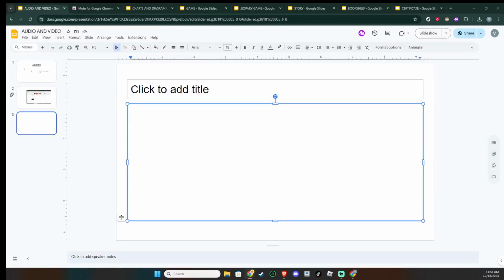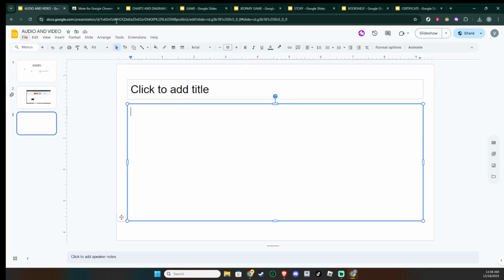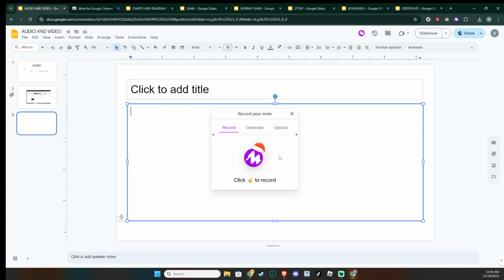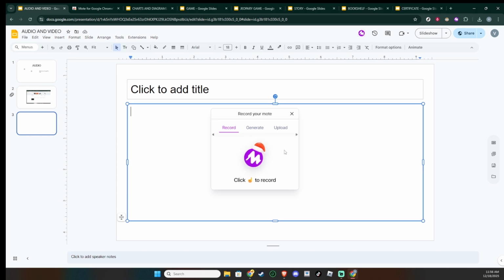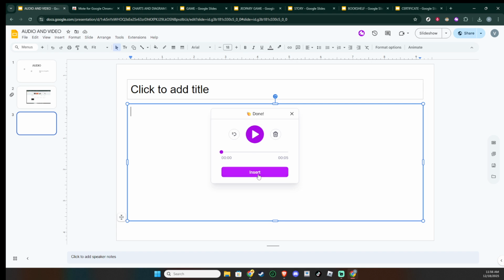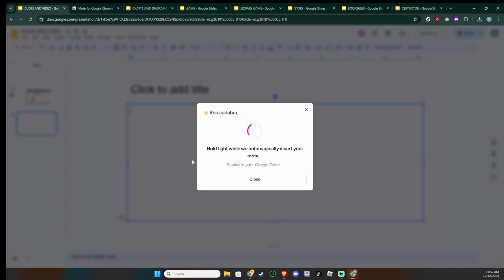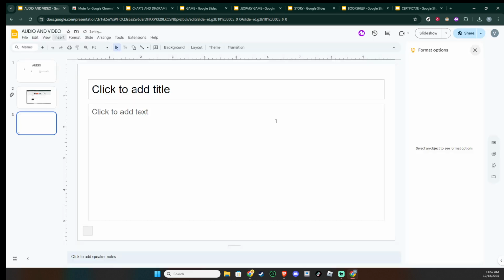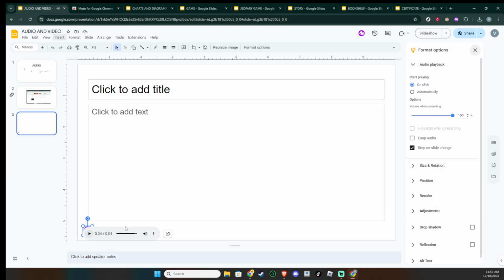How to Record Audio in Google Slides With Mote [2026 Full Guide]